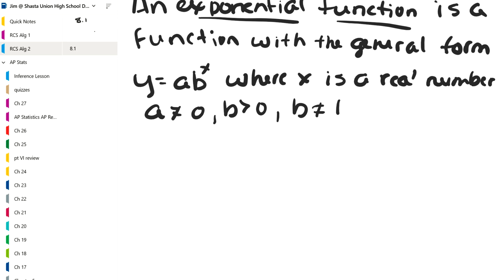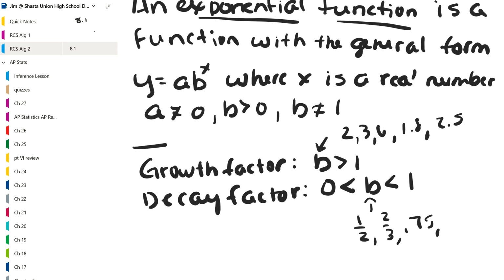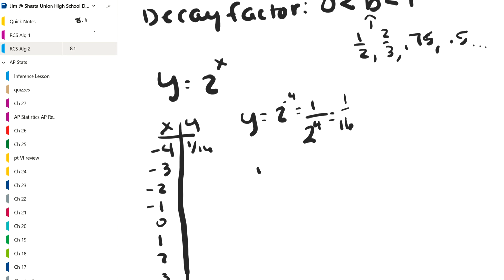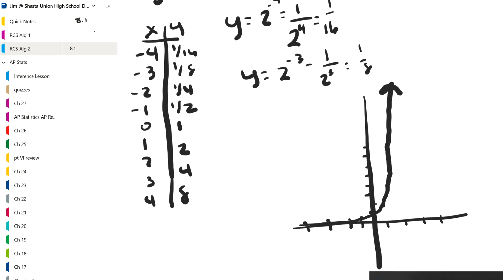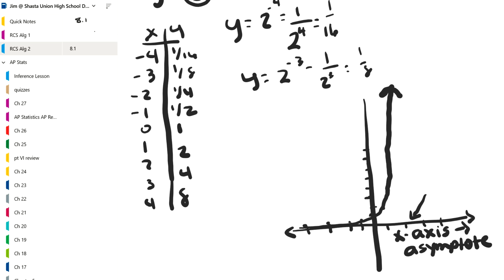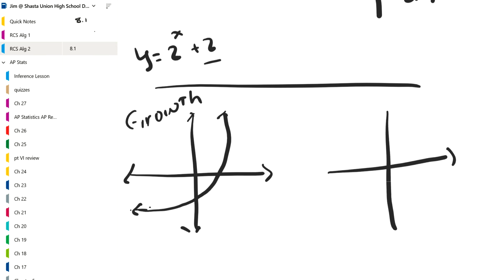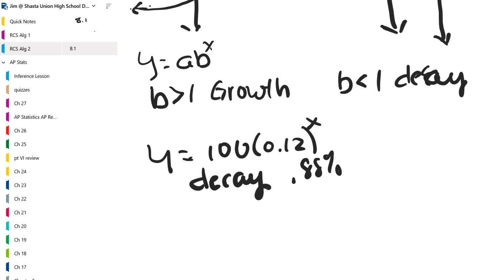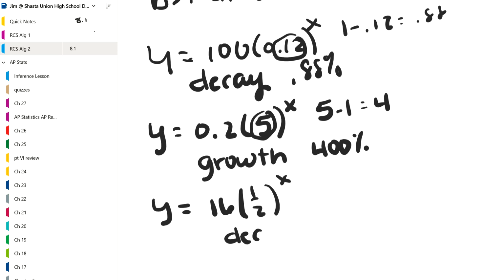8.1 Lesson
Alg 2 8.1 Lesson